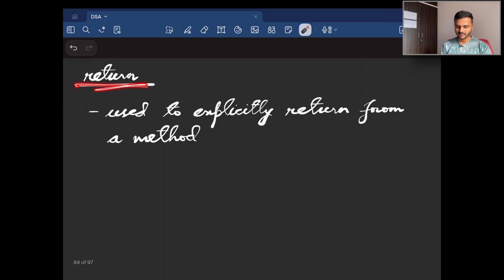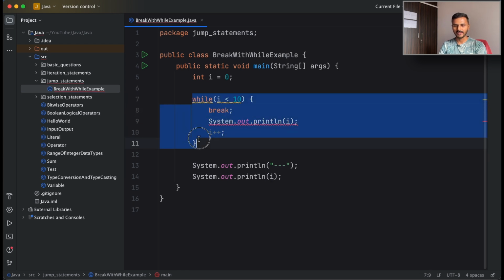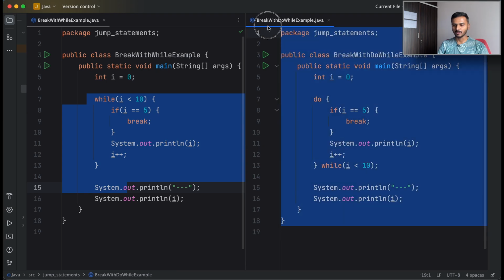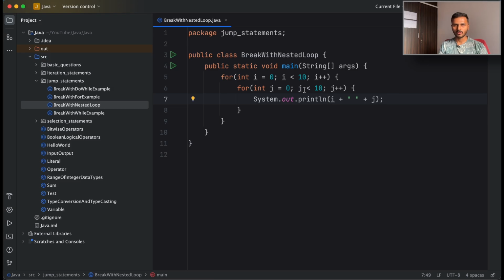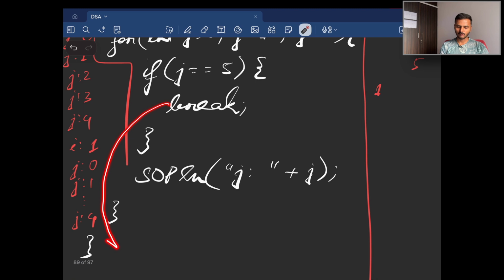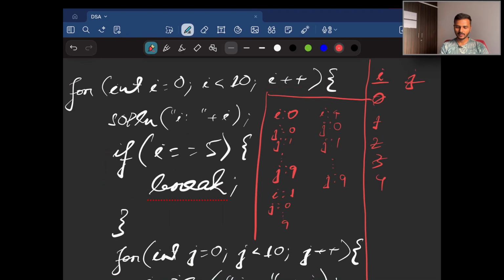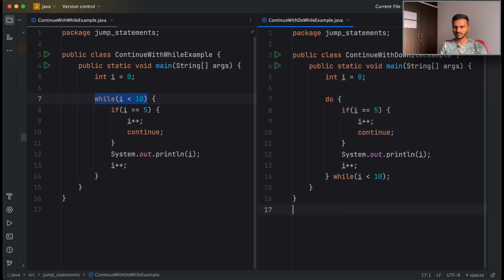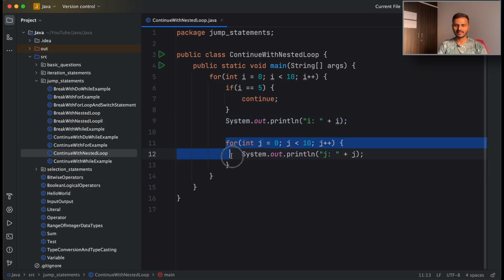Master Java Jump Statements: break, and continue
In this comprehensive tutorial, we dive deep into Java Jump Statements. You will learn how to use break and continue in various loop types - while, do-while, for, and nested loops.

We will also discuss what happens when a loop contains a switch statement with break in it.

Timestamp:
00:00 - Java Jump Statements: Introduction
00:35 - Recap: break with switch Statements in Java
01:22 - Java break Statement Explained
02:37 - break Statement in while Loop in Java
09:59 - break Statement in do-while Loop Java
13:13 - break Statement in for Loop Java
16:00 - break Inner Loop in Nested Loops Java
23:00 - switch with break Inside Loop
25:19 - break Outer Loop in Nested Loops Java
28:50 - Java continue Statement Explained
29:36 - continue Statement in while Loop Java
33:11 - continue Statement in do-while Loop Java
34:10 - continue Statement in for Loop Java
36:31 - continue Statement in Nested Loops Java
39:28 - THE END